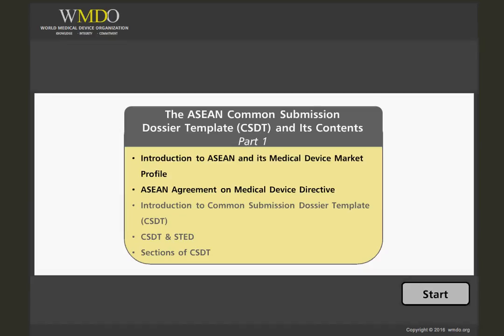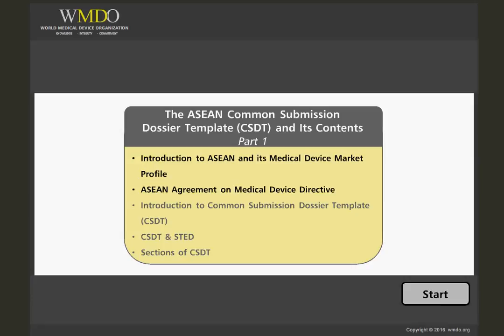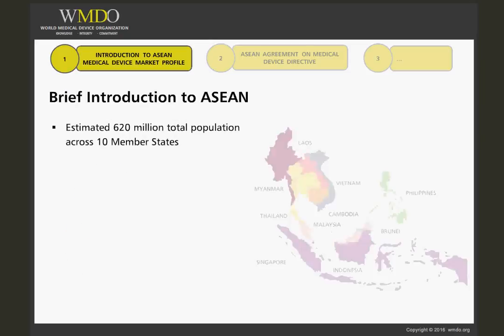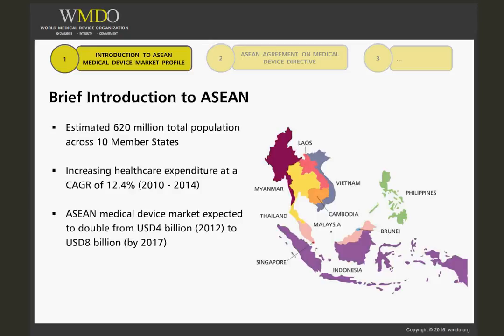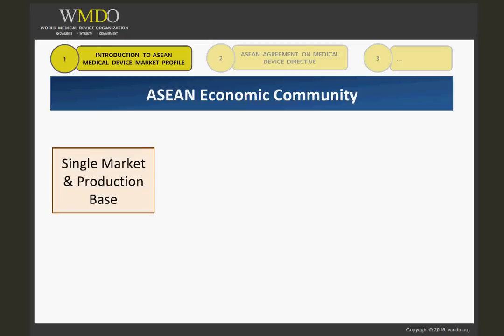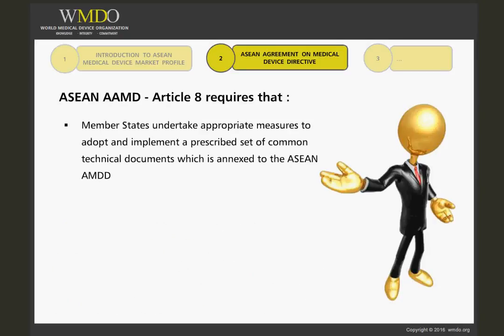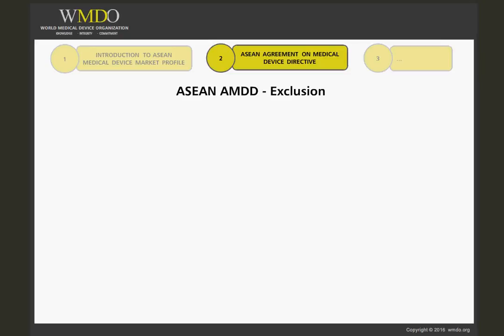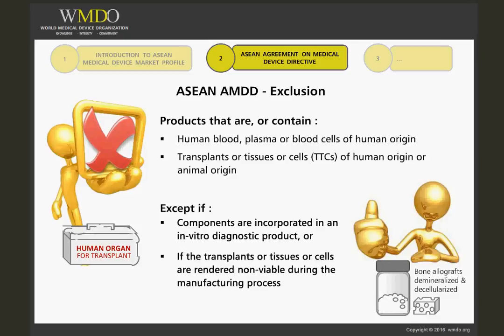The ASEAN Common Submission Dossier Template (CSDT) and Its Contents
This course provides a detailed look at recommendations for the format and content of the ASEAN Common Submission Dossier Template (CSDT). The content of the ASEAN CSDT is prescribed in the ASEAN Agreement on Medical Device Directive, signed by representatives of the 10 ASEAN member states in November 2014.

This course also provides mapping and detailed comparison of the CSDT to the Summary Technical Documentation (STED), a set of guidelines developed by the Global Harmonization Task Force (GHTF) and now maintained under the International Medical Device Regulatory Forum (IMDRF). It also provides guidance on what manufacturers must include in CSDTs.